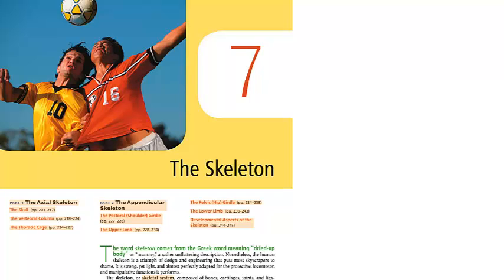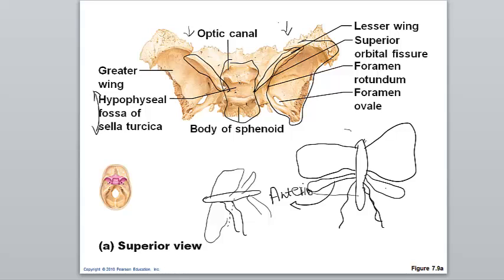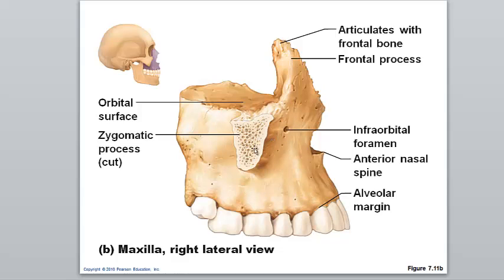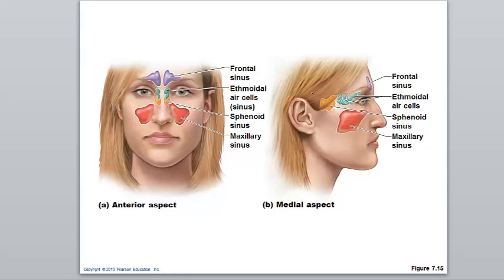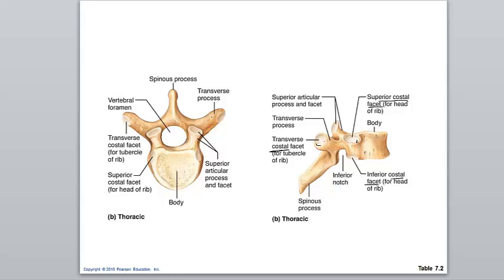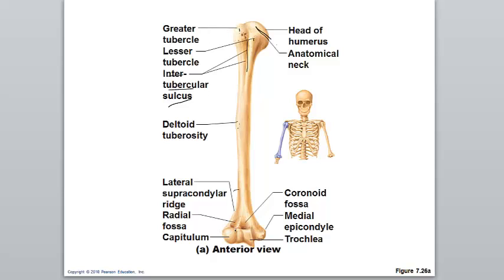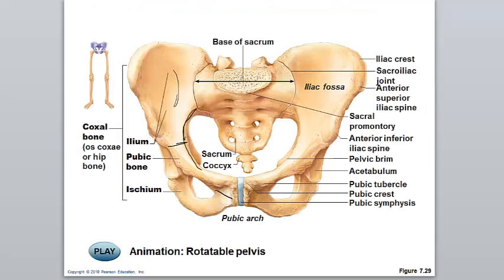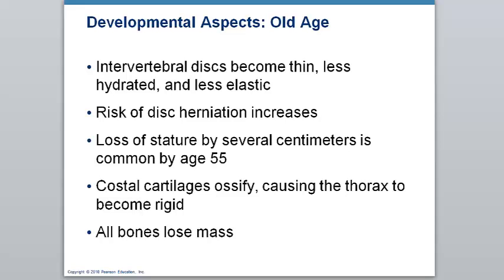Ch 7 Bio226